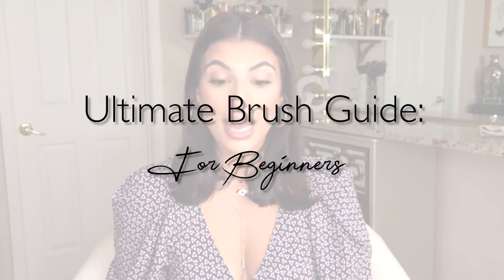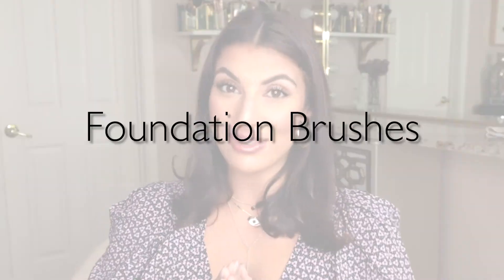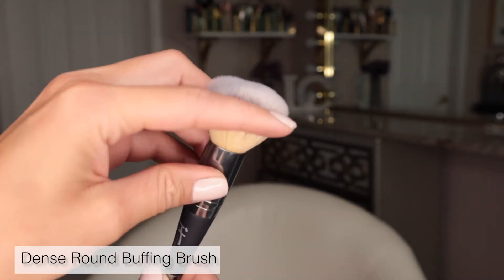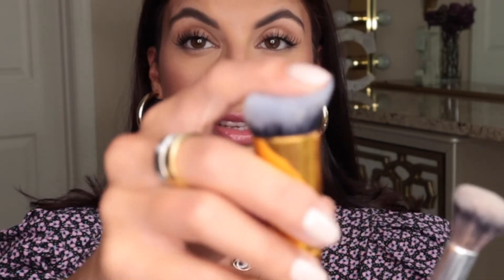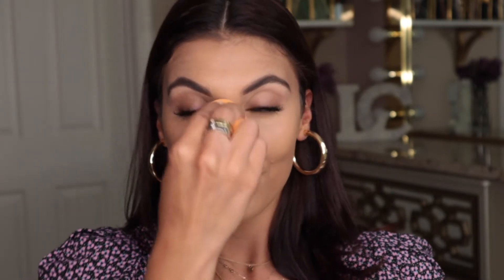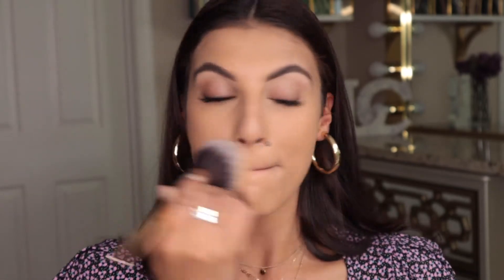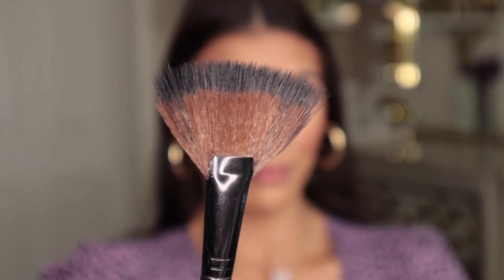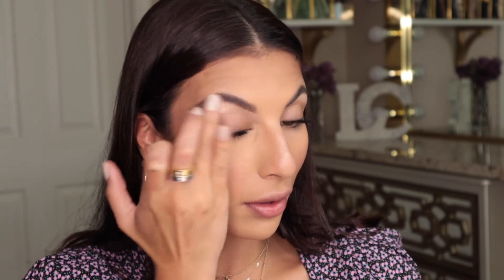ULTIMATE Makeup Brush Guide For Beginners! (FACE BRUSHES)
In this video, I guide you through my ULTIMATE makeup Brush Guide for beginners, starting with 10 face brushes to help create a flawless face. In this Ultimate Brush Guide, I walk you through different types of face brushes, from Foundation, concealer, powder, and everything in between. This Brush guide should help you determine which brushes are best for you and your skin type, and help guide you in finding the best brush to create the most flawless complexion!

// PRODUCTS MENTIONED

FOUNDATION BRUSHES:
Stippling brush
Dense Buffing Brush
Flat foundation brush
Real Techniques Beauty Sponge

POWDER BRUSHES:
Fluffy powder brush
Fluffy Angled Brush (bronzer / blush)
Tapered Blush Brush
Fan Highlight brush

BRUSH SETS WORTH BUYING!

Today's video is all about  ultimate makeup brush guide for beginners, ultimate brush guide for beginners, makeup brushes for beginners, face brushes, how to use makeup brushes.

// MONA
I'm Mona Chebli- Ayoubi, and I am an entrepreneur, a  full time licensed Hair stylist and makeup artist with a bridal business called LadyChebli. I have been involved in everything from bridal consultations, down to celebrity, runway and editorial makeup. Through the years, I have built a strong following of fellow beauty lovers. I am here to take my expertise to the next level in the educational field of Beauty. Beginning with informative hands on demonstration classes, I have been able to educate, execute, and share all of my knowledge with others in the field of beauty, and I am here to bring my expertise to you.